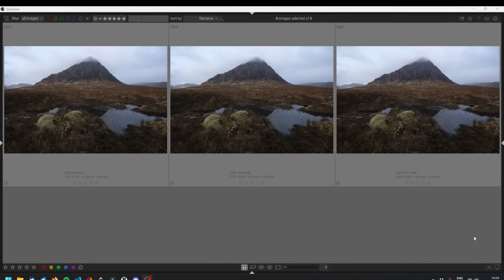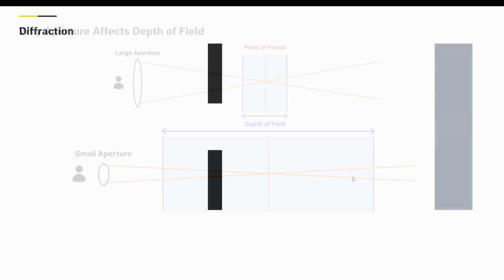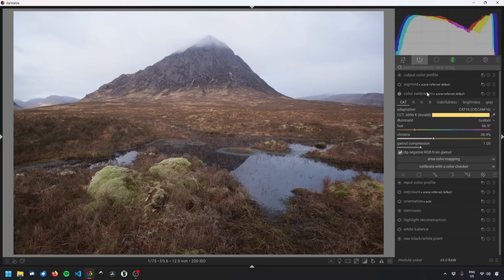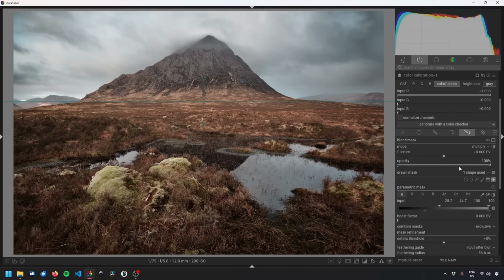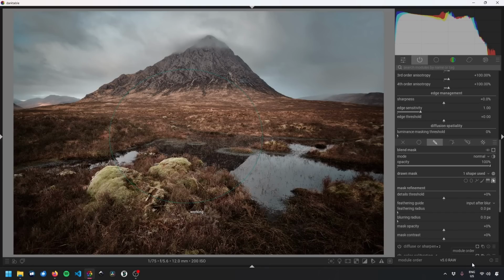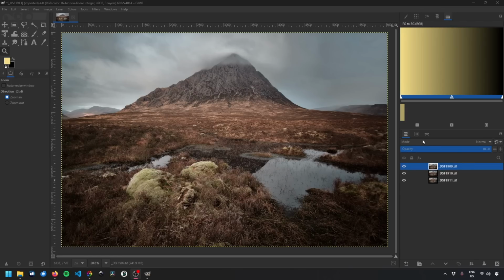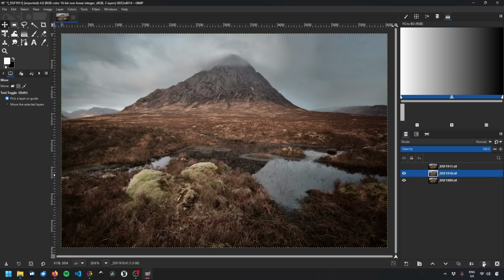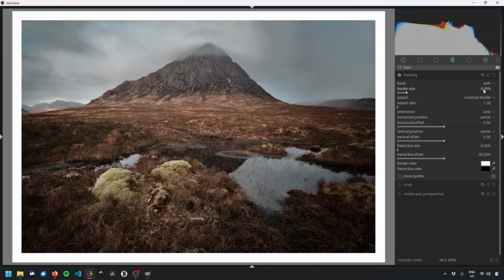Focus Stacking with Darktable and GIMP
In this video we look at a simple landscape focus stacking technique using Darktable to process our photos, and GIMP to blend them together.

00:00 - Intro
06:31 - Darktable Processing
19:34 - Focus stacking in GIMP